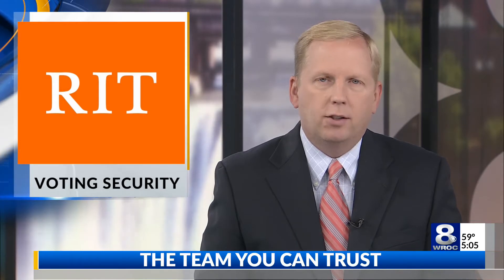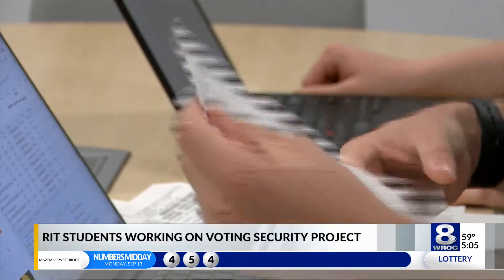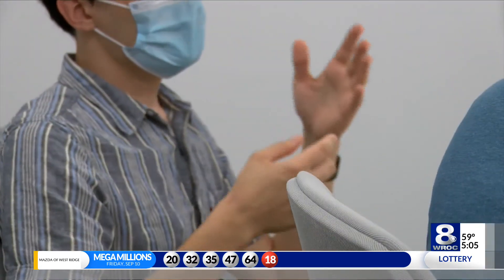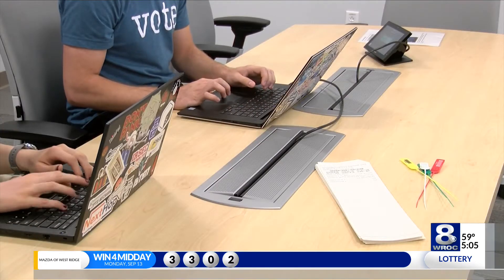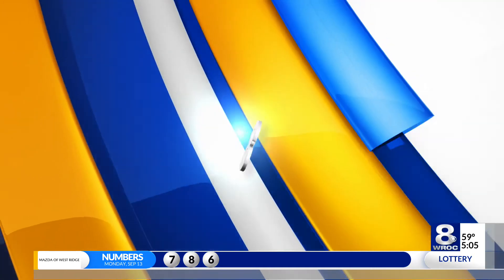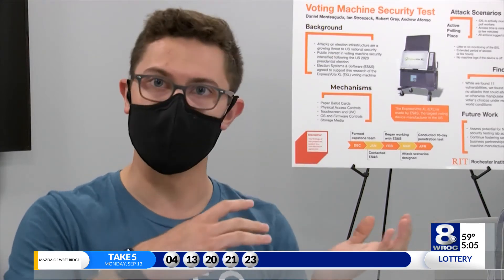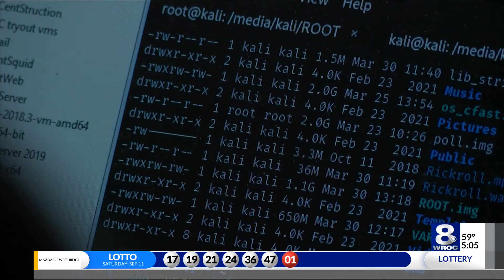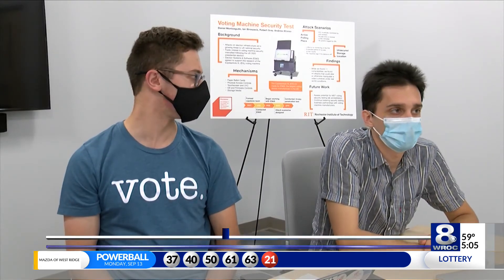RIT students test voting machine security for capstone project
The students wanted to do a project merging their love of computing security, and political science. They did some research and eventually got their hands on a popular machine. The company Election Systems & Software gave the students the "okay" to come up with ideas for penetrating the system.